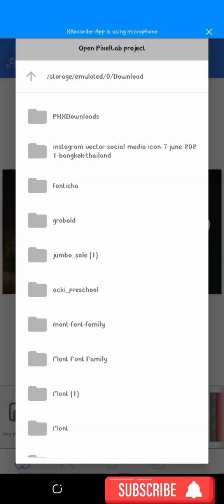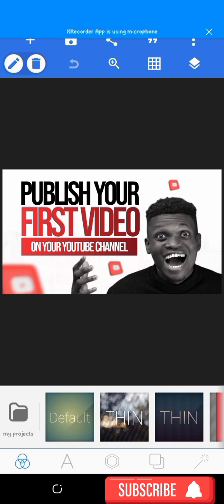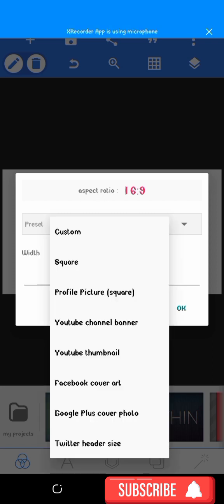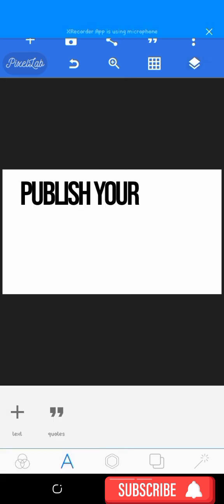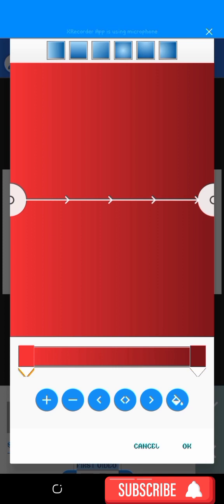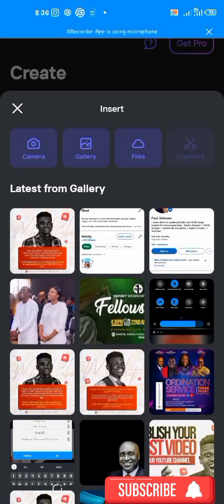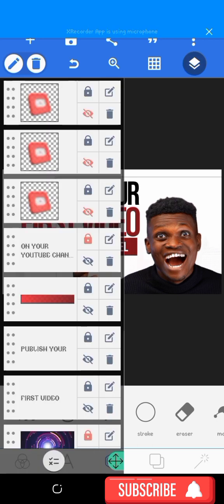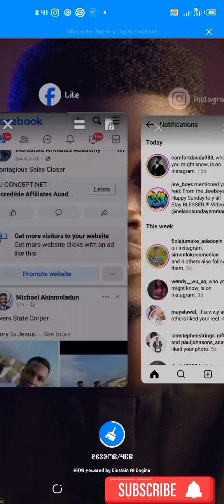HOW TO CREATE STUNNING THUMBNAIL DESIGN WITH YOUR SMARTPHONE